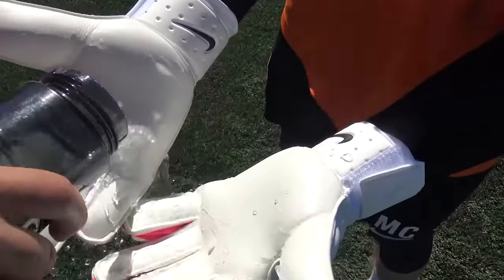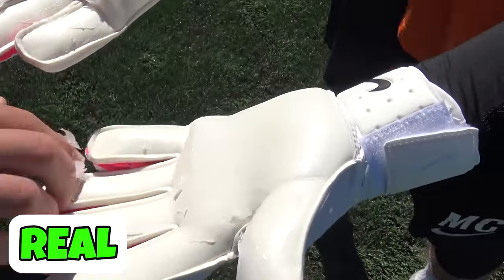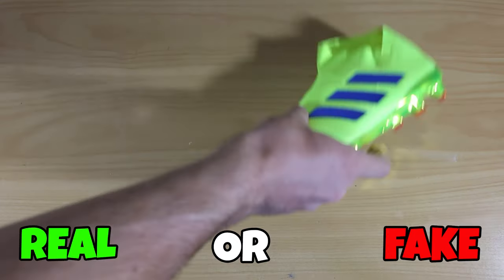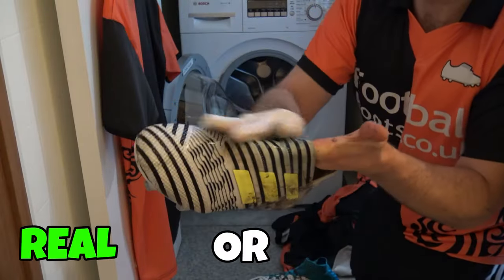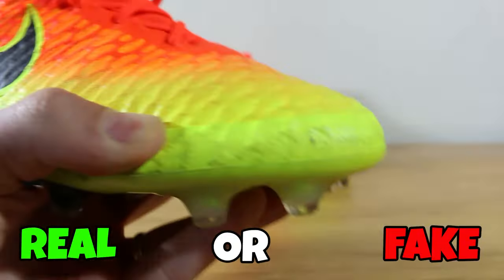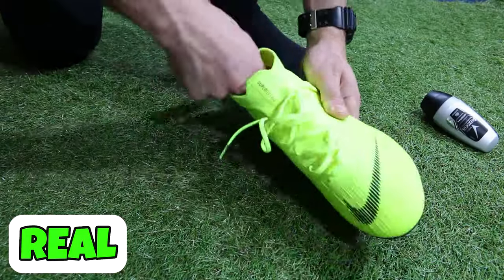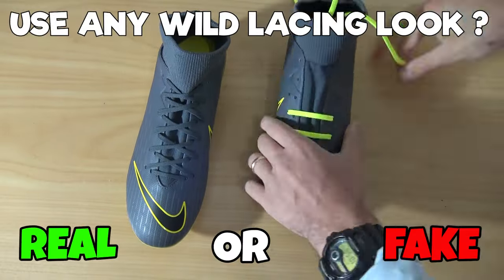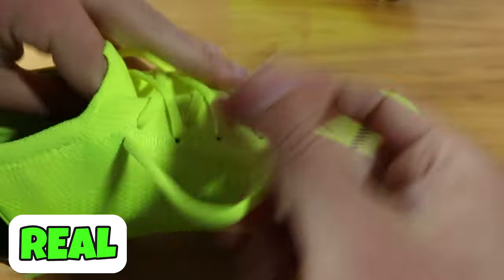Football Hacks ⚽ FAKE or REAL Can You Tell?...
Which hacks are fake, which are real, watch our football hacks video and find tips, tricks and hacks for your football.

Tell us your favourites in the comments!